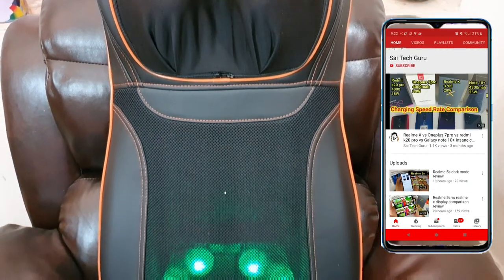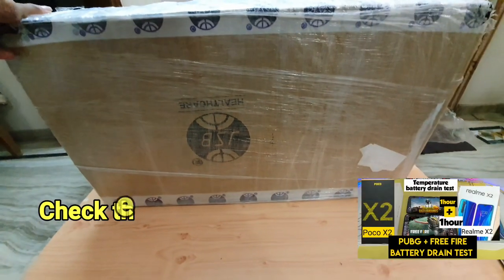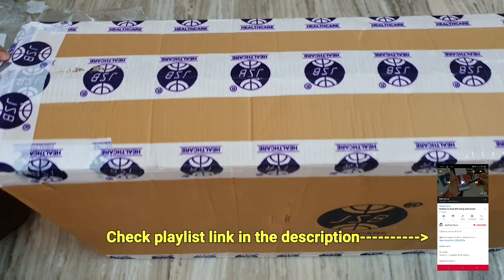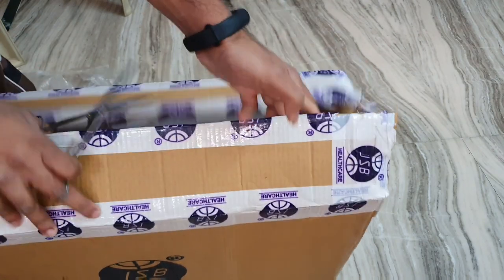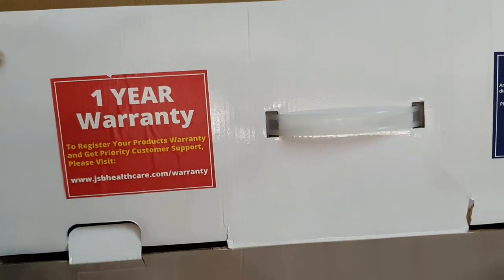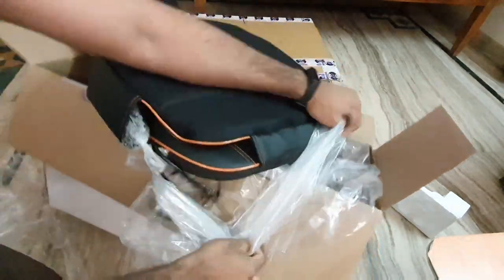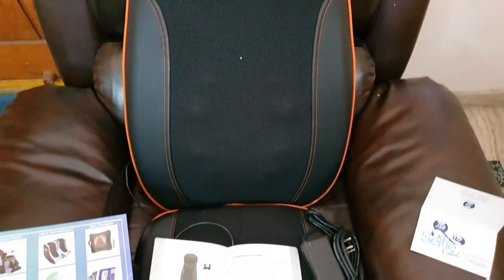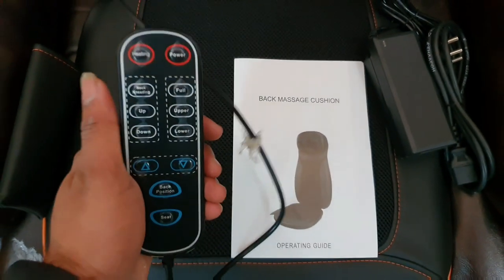Back and neck massager unboxing review